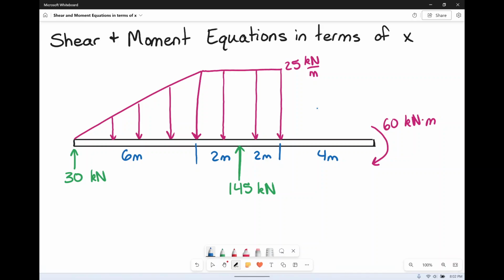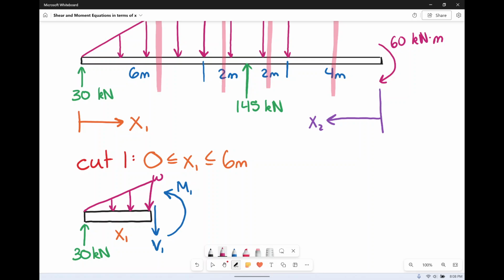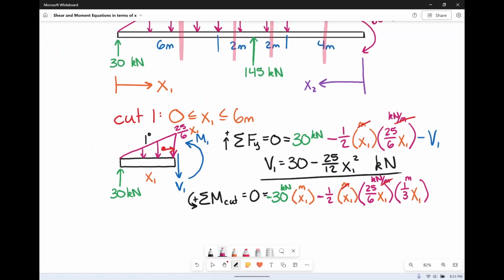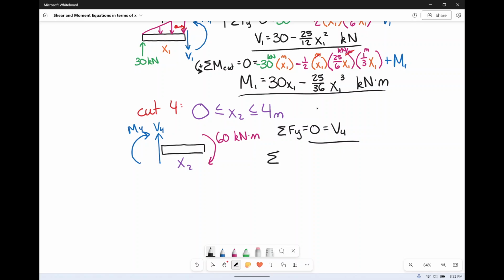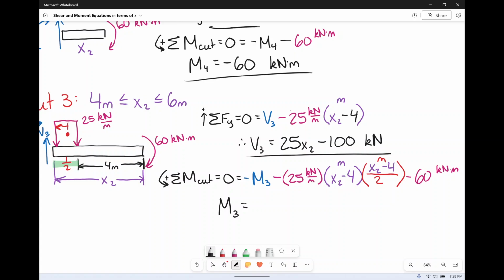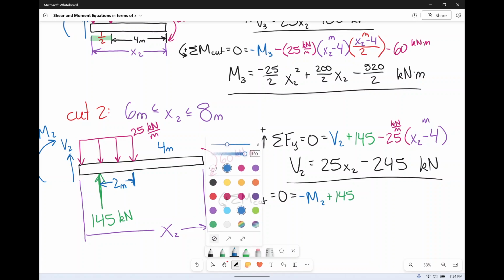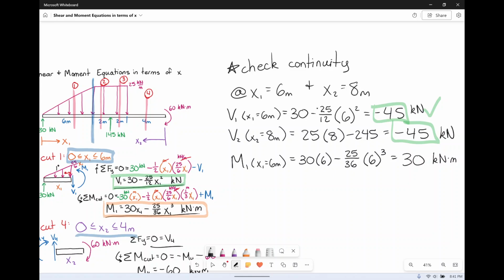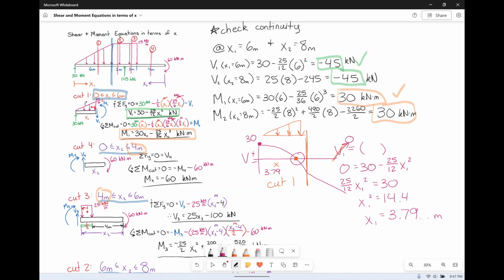Shear and Moment Equations in terms of X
How to calculate Shear and Moment equations in terms of x and why these can be useful when plotting the Shear and Moment diagrams.